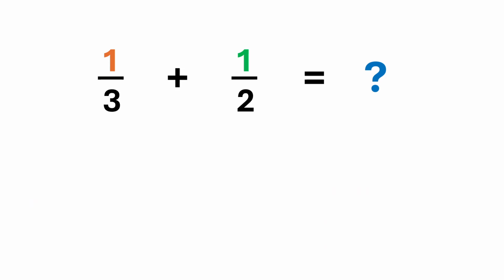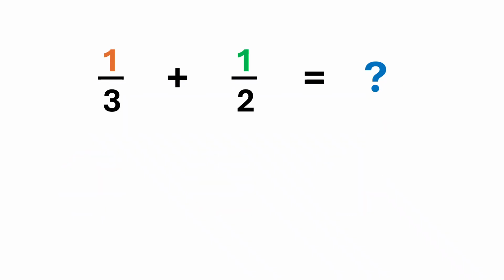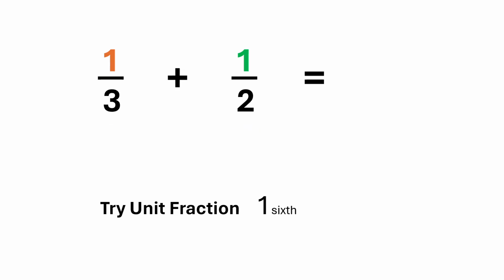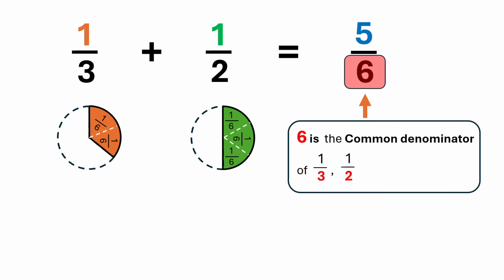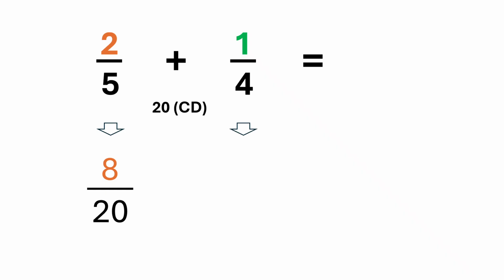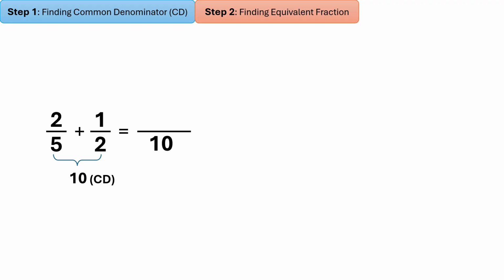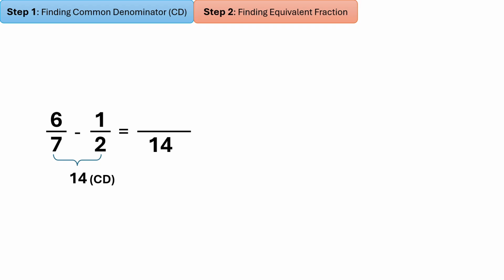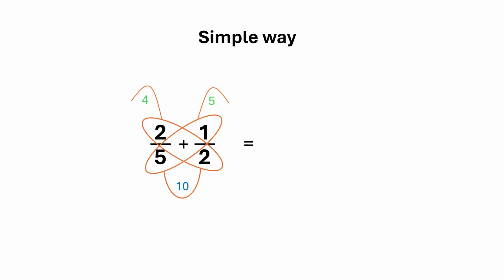Adding and Subtracting Unlike Fractions, Grade 3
"The most important first step in adding and subtracting fractions with different denominators is finding a common denominator. For children just beginning to learn about fractions, this can be hard to grasp. Why do we need to find a common denominator? Why can't we add and subtract fractions like whole numbers?

In fact, the essence of finding a common denominator is to unify the units. So what is the 'unit' of a fraction? A fraction’s unit is the smallest equal part after division—such as 1/6 or 1/10. These units allow us to count how many units are in the fractions.

Finding a common denominator essentially involves unifying these units. Once the units are the same, we convert the fractions to equivalent forms and then add or subtract them just like whole numbers.

This video explains this concept clearly and intuitively, helping children understand not just how to do it, but why it works."